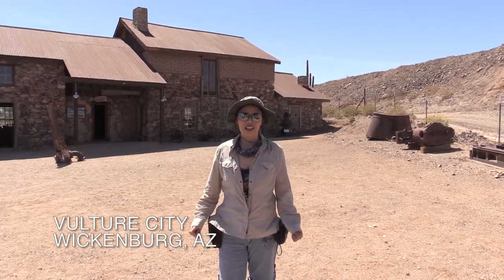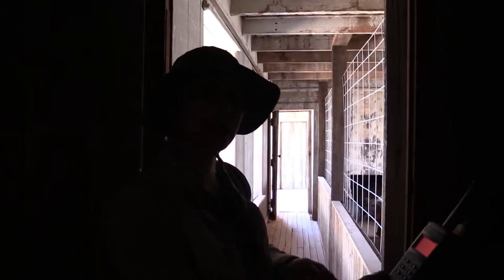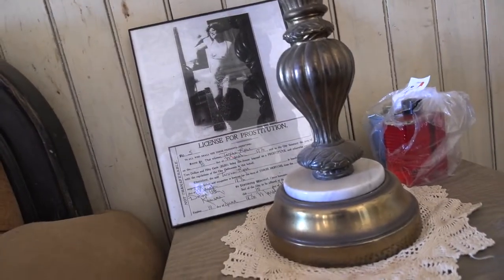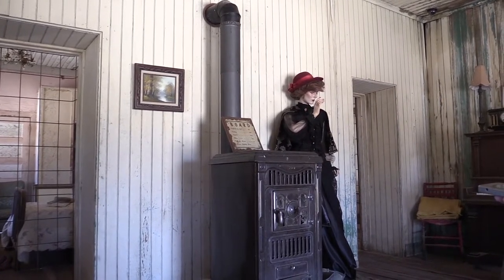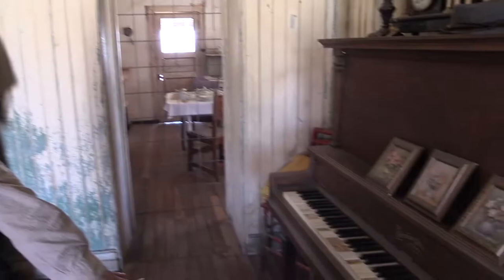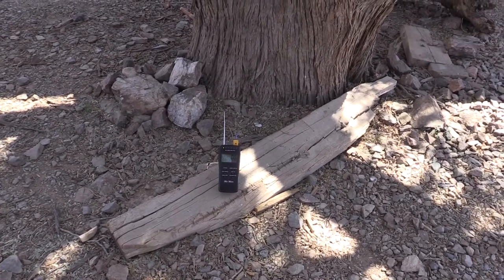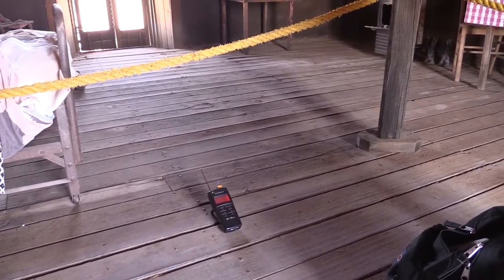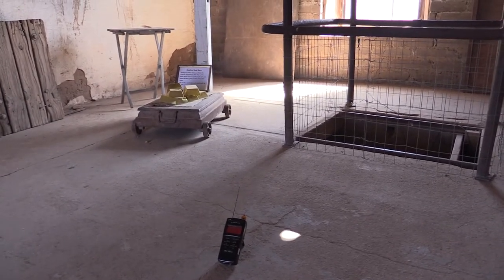Vulture City Ghost Town in Wickenburg, Arizona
You will receive an update when the next video arrives!

OUR GEAR
Mel-8704R-REM EMF Mel Meter
P-SB7 Spirit Box
REM POD ATDD